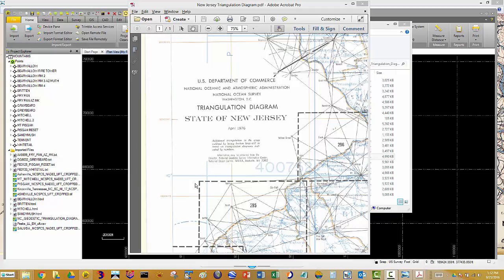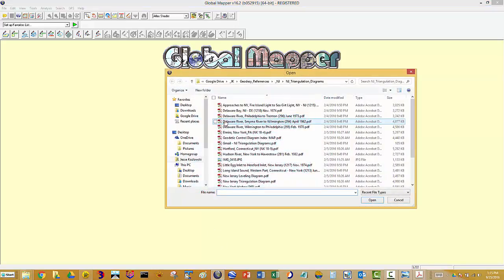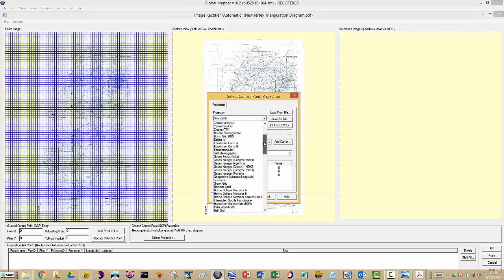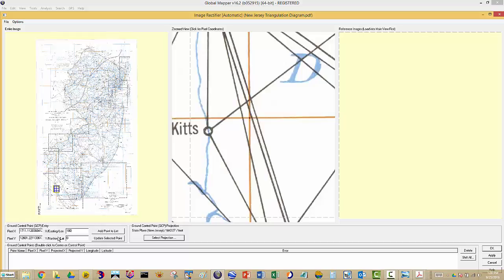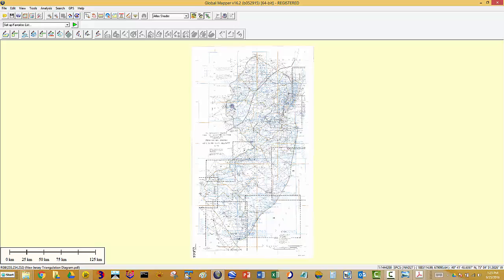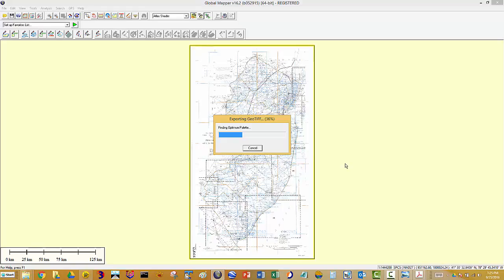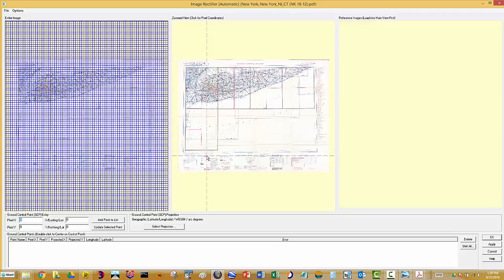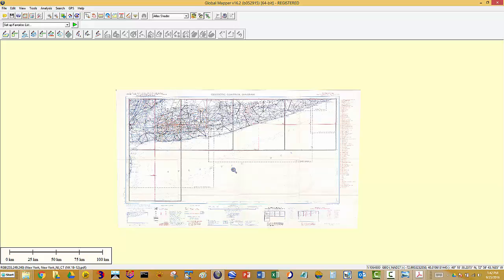Georeferencing Maps For AutoCAD, GIS, Or Surveying Software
How to create Georeferenced backgound maps from image files to use in AutoCAD, GIS or surveying software. Very useful for project planning and consolidating historical maps for project research and evaluation.